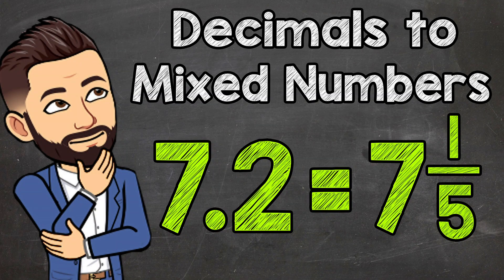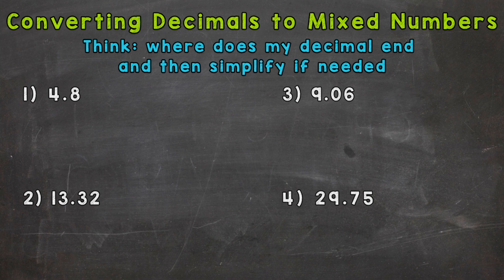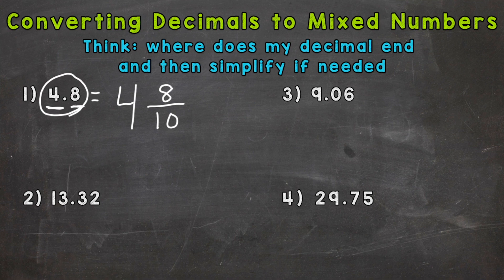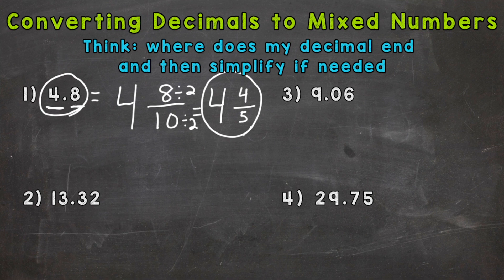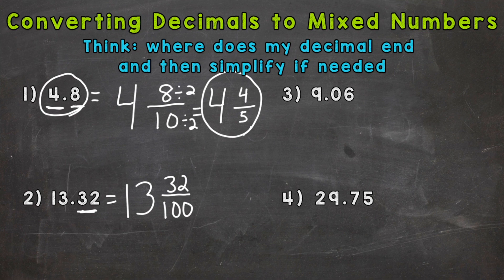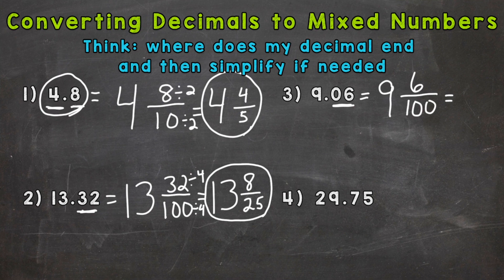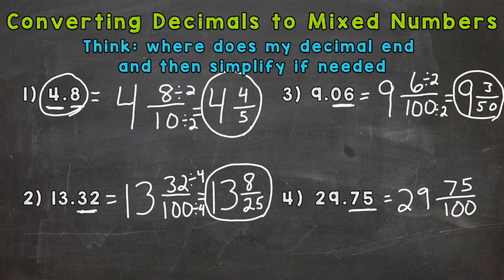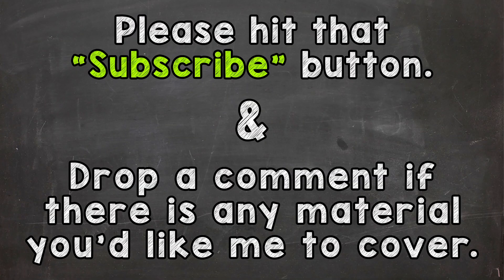Decimals to Mixed Numbers (with Simplifying) | Math with Mr. J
Welcome to Decimals to Mixed Numbers with Mr. J! Need help with how to convert a decimal to a mixed number? You're in the right place!

Whether you're just starting out, or need a quick refresher, this is the video for you if you need help with how to change decimals to mixed numbers. Mr. J will go through decimal to mixed number examples and explain the steps of how to change decimals to mixed numbers.

Hopefully this video is what you're looking for when it comes to converting decimals to mixed numbers.